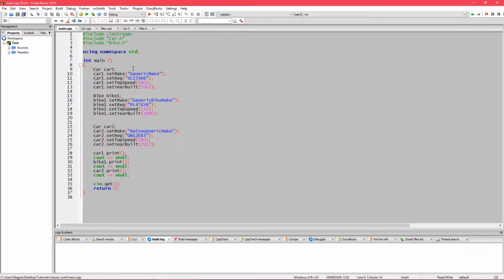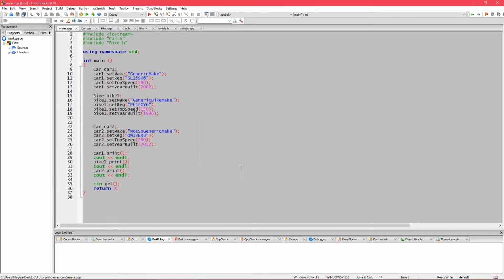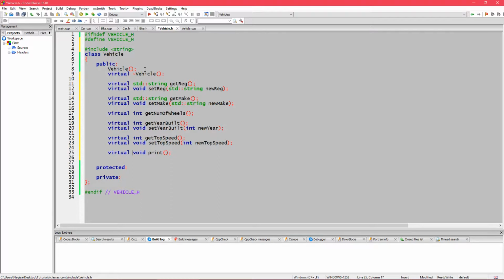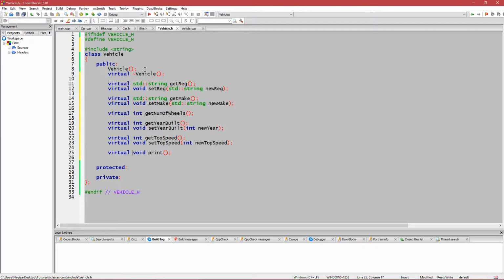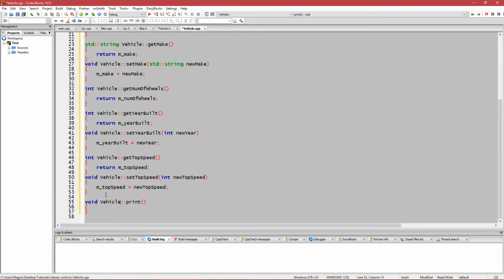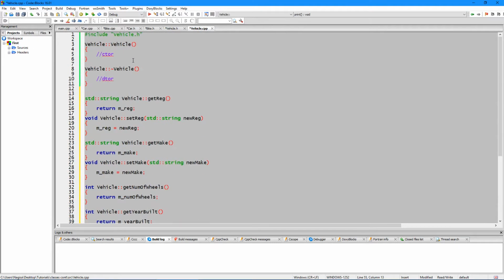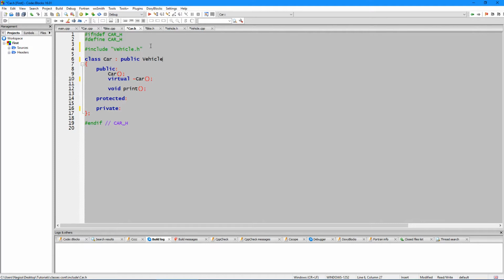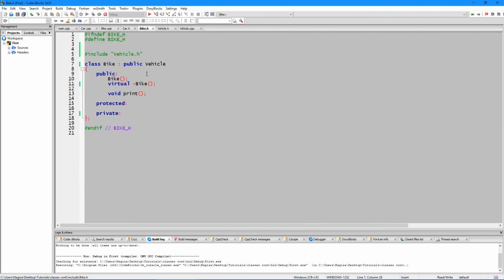C++ from zero to hero Part 4 - Inheritance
In this episode I show you how to reduce the amount of duplicated code through inheritance.